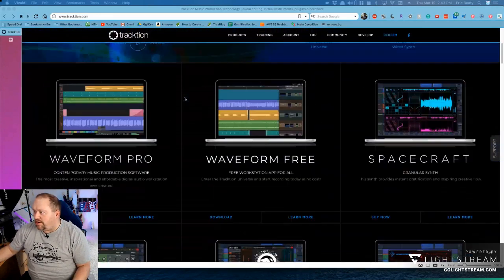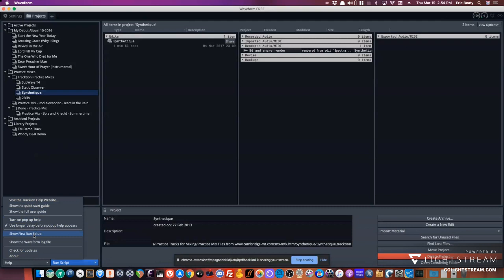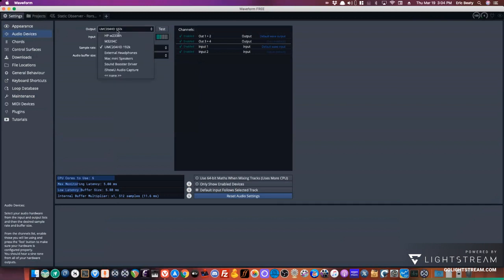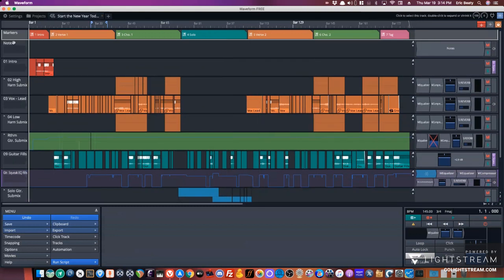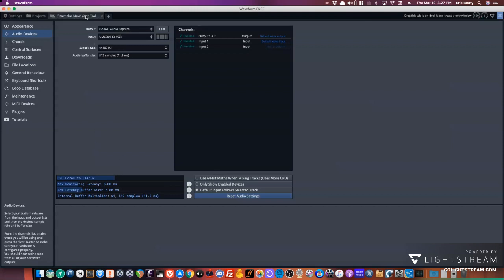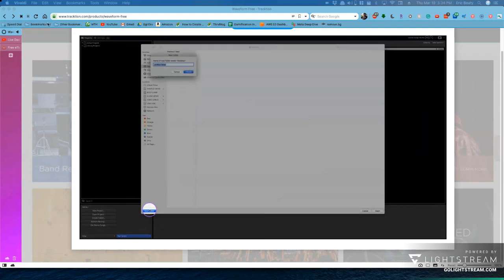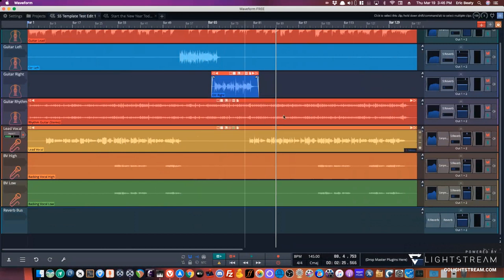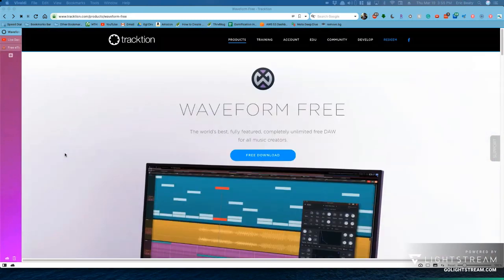💻 Tracktion Waveform Free Digital Audio Workstation DAW | Casual Creative Café ☕ | LIVE STREAM 📹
BIG NEWS! I've been working closely with the company Tracktion on their newest free digital audio workstation (DAW) of Tracktion Waveform (version 11) in recent months, and I'm exc...